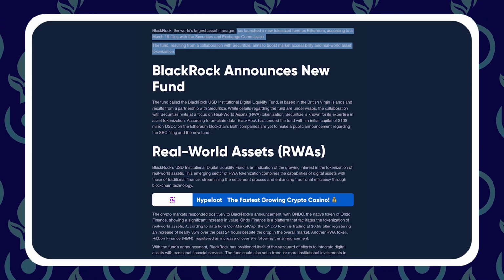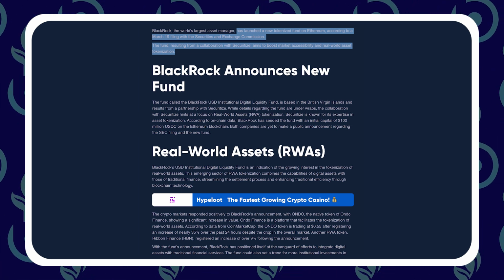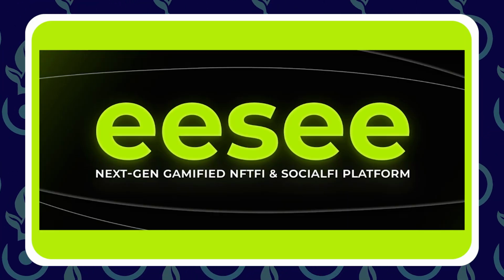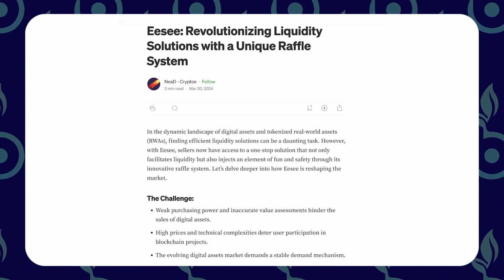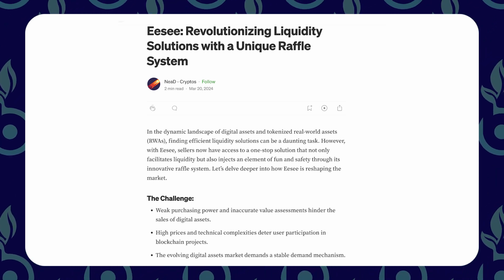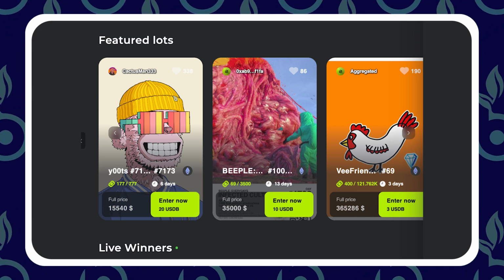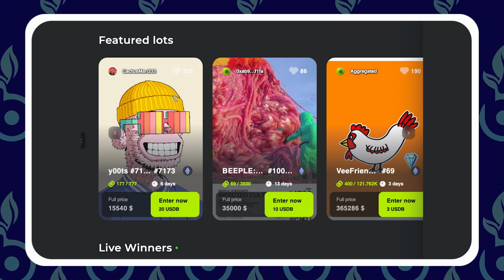✅ DAILY ALTCOIN RECOMMENDATION - Just Launched!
One of the biggest altcoin launches of 2024 happened today.

This project is about to take the world of crypto by storm by debuting their gamified marketplace for tokens & digital assets and changing the game.

They could legitimately revolutionize the way coins and real world assets are sold, and the timing with the current bull market could not be better.

0:00 Intro
1:50 The Hype is Real
4:05 Altcoin Recommendation
5:20 How It Works
7:30 The New Opensea
8:40 Team & Partners

Beanstock and its creators are not professional advisors. The content (written, verbal, or video) disseminated by and through "Beanstock" is only intended for general information purposes. None of the information shared is to be considered advice. The content created by "Beanstock" is based on subjective opinions. The opinions expressed by the hosts of this show and their guests are their own and do not reflect the opinions of the Beanstock team, founders, sponsors, or the company as a whole. Always do your own research.